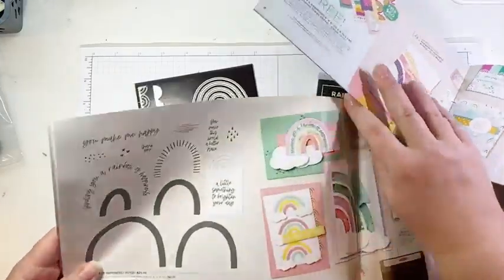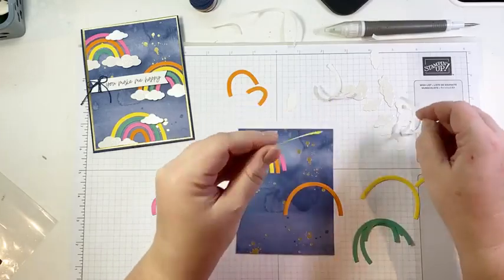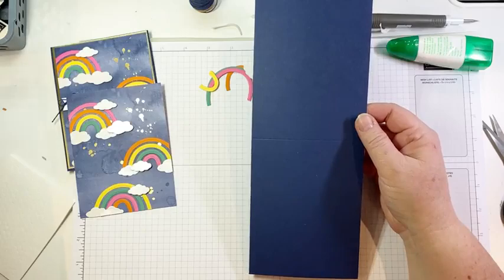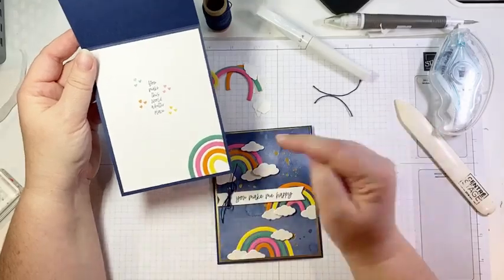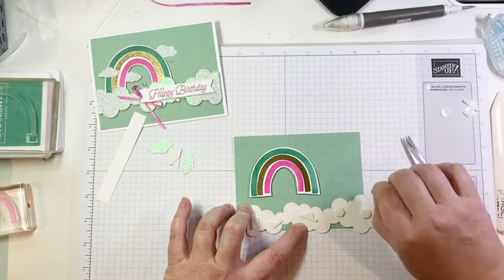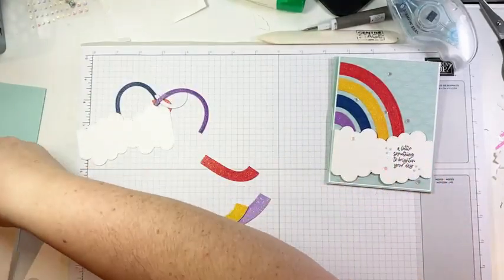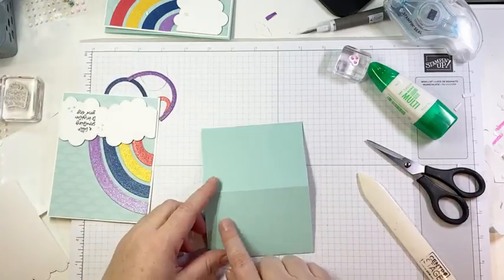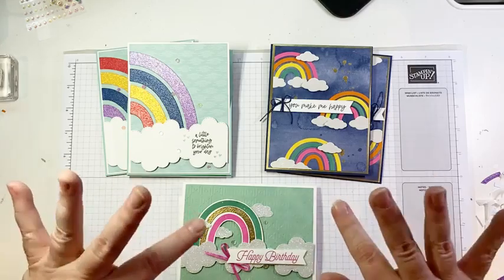Three Sunny Cards with the Rainbow of Happiness Bundle by Stampin’ Up!®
Live video replay featuring the Rainbow of Happiness bundle by Stampin’ Up!® 🌈😁

Learn more about my Stamping Symphony and how to take advantage of the AWESOME joining offer during Sale-a-bration:

Measurements:

1) You Make Me Happy card
4-1/4" x 11" Night of Navy card stock, scored at 5-1/2"
4" x 5-1/4" Abstract Beauty Designer Paper
4-1/8" x 5-3/8" Gold Foil card stock
Scrap card stock in Daffodil Delight, Polished Pink, Pumpkin Pie and Just Jade for die-cutting rainbows
Scrap Mother of Pearl Specialty paper for die-cutting clouds
1/2" x 4" Basic White card stock
12" Fan Bakers Twine in Night of Navy

2) Happy Birthday card
5-1/2" x 8-1/2" Basic White Thick card stock, scored at 4-1/4"
4" x 5-1/4" Mint Macaron card stock
Scrap Basic White card stock for stamping/fussy cutting rainbow
2-1/2" x 5-1/4" Supple Shimmer Specialty paper for die-cutting cloud border plus scrap for die-cutting small clouds
1/2" x 4" Basic White card stock
6" Polished Pink Open Weave Ribbon

3) A Little Something Easel card
4-1/4" x 11" Pool Party card stock, scored at 2-3/4" and 5-1/2"
4-1/8" x 5-3/8" Basic White card stock
4" x 5-1/4" Sunshine & Rainbows Designer Paper
3" x 4" pieces in each colour of Ombre Specialty Paper for die-cutting rainbows
4" x 3" Basic White card stock for die-cutting cloud border
4" x 5-1/4" Basic White card stock for inside panel